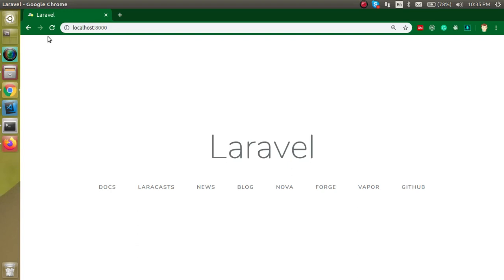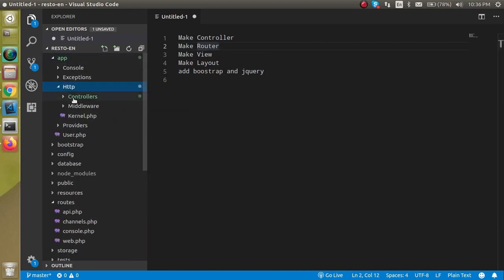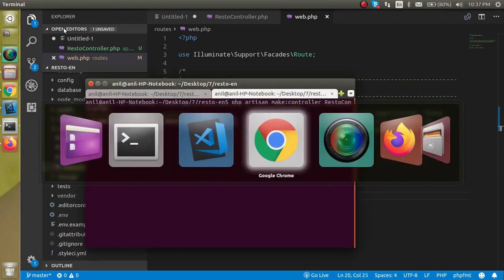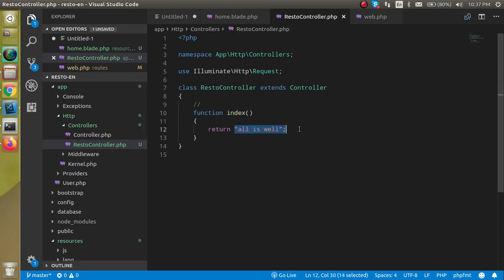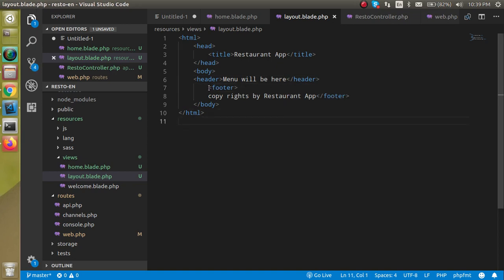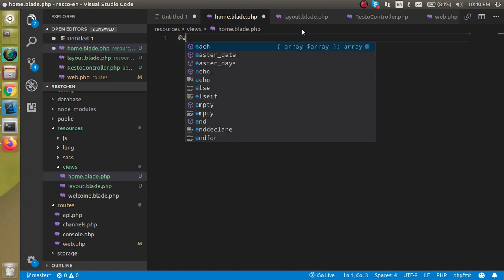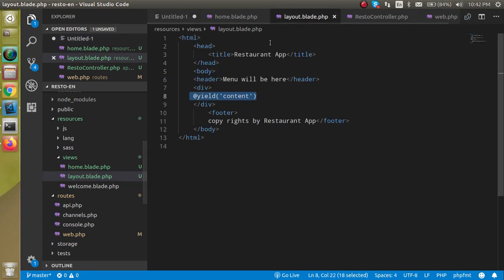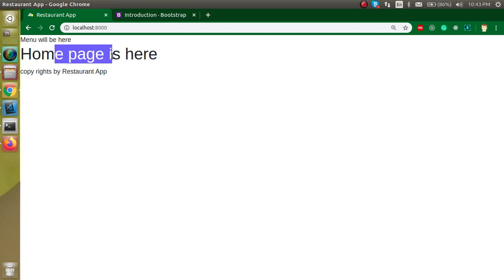Laravel project #2 layout | add bootstrap and jquery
in this laravel project tutorial, we learn everything from scratch and in this video, we will know how to make project layout and add bootstrap with jquery in the English language

Make Controller
Make Router
Make View
Make Layout
add bootstrap and jquery